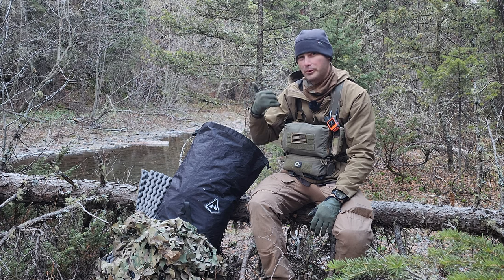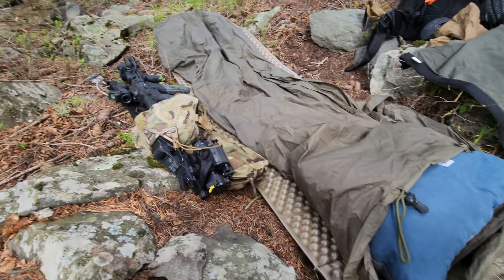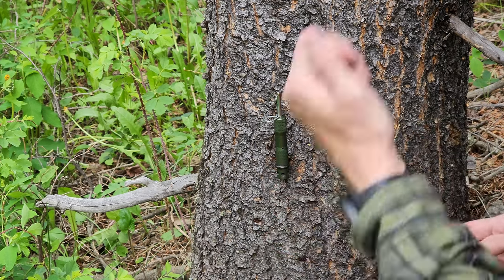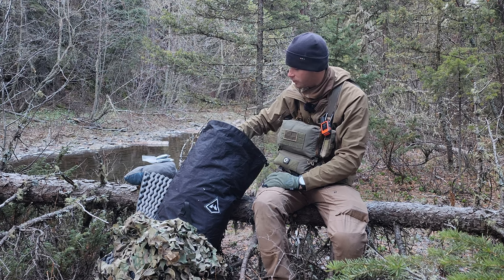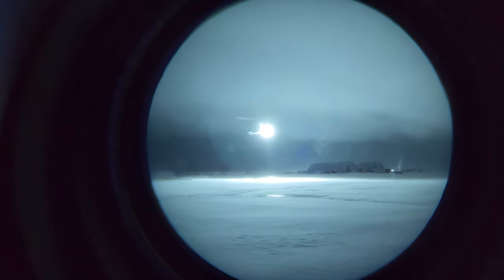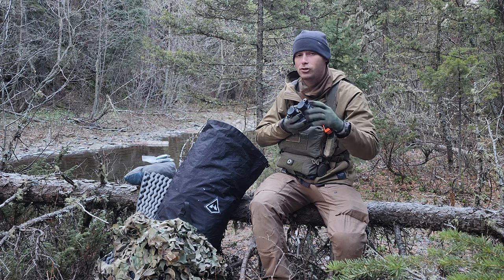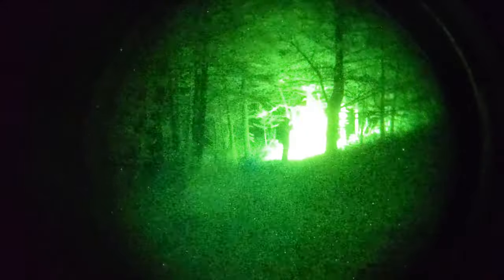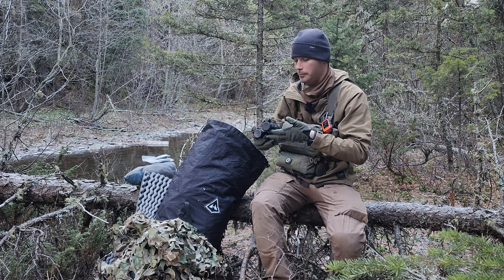My Luxury and unnecessary Bug out items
Therm-a-Rest Compressible Travel Pillow
FithOps Camp Safe Full 209 Perimeter Trip Alarm
LightSaver Portable Solar Charger
12-Hour Candles Emergency Preparedness
My Clothing-
Smart wool T shirt
Outdoor Ventures Hiking Shirt Long Sleeve Lightweight

Standard EDC-
Garmin Tactix 7 Solar Pro Ballistics
Garmin Instinct 2X Solar